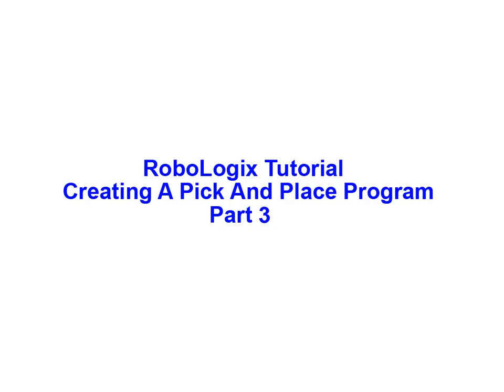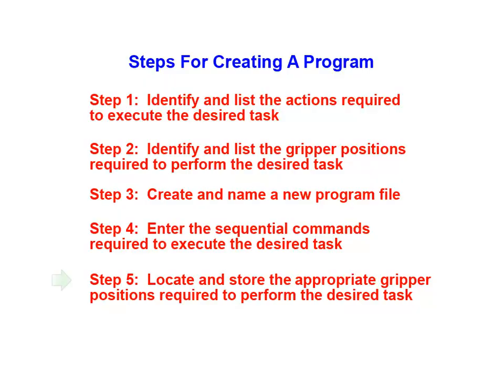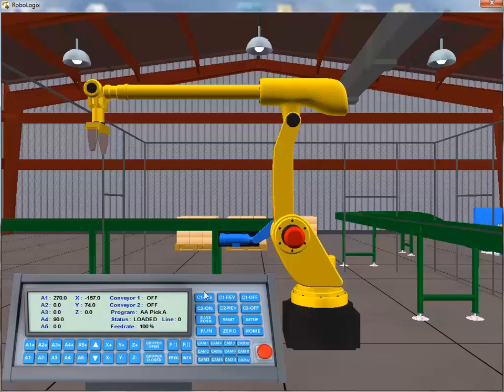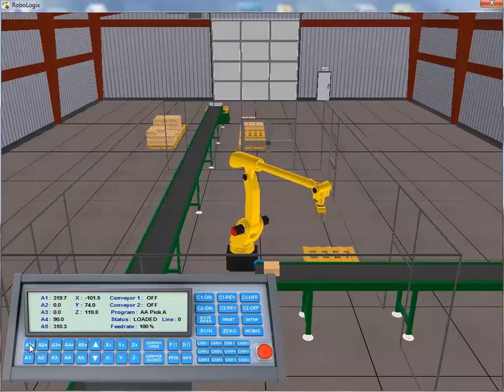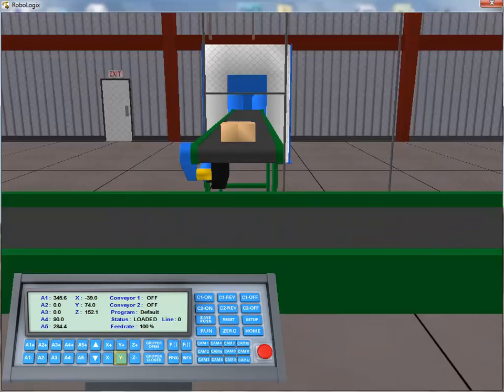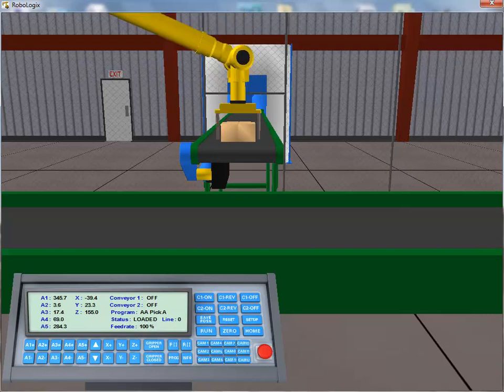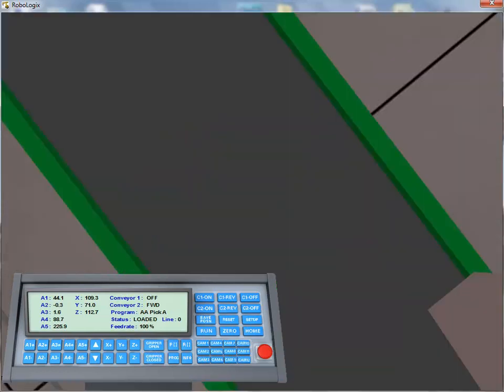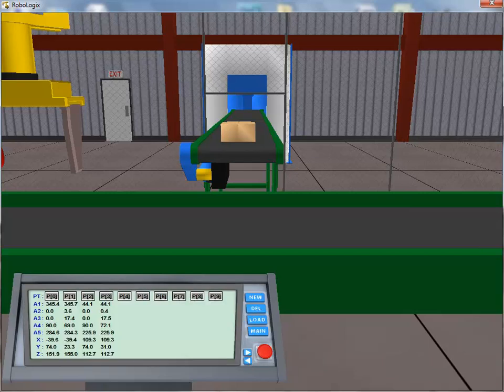RoboLogix Tutorial 3 - Creating A Pick And Place Program - Part 3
To find out more about GBC's Robotics Program, please visit this
In this part 3 tutorial animation we continue creating a basic Pick And Place robot program using the RoboLogix Simulation Software package The tutorial covers the Position Register and Jog buttons for Angular as well as Linear motion Jogging. It illustrates how positions can be acquired and saved to the position register for use with the motion instructions.  It also demonstrates how modifying the camera angles allows the user to fine tune the target locations required for the Pick and Place application.

About RoboLogix
RoboLogix,is used as a virtual lab for the Robotics Technician Certificate Program, allows you to create, test, run and debug robot control programs to perform various actions and industrial functions. The software is used to train students on the use of robots in manufacturing using a teach pendant and virtual simulation of a palletization application. It includes 12 camera views of the robot, conveyer belt control, robot motion and gripper control and environment settings.

Other Simulation Software Product Offerings from Logic Design
PLCLogix 5000
This simulation product is a Programmable Logic Controller (PLC) simulator that replicates the operation of a Logix 5000 PLC. It is an ideal tool for learning the fundamentals of ladder logic programming with tag-based addressing. PLCLogix will allow you to practice and develop your programming skills, and provides the ability to write, edit and debug ladder logic programs based on RSLogix 5000 PLC software.

CircuitLogix
This simulation and schematic capture tool is both powerful and easy to use. It is sold as a stand-alone product, or as part of the LogixSim Simulation Tool Suite from Logic Design Inc. CircuitLogix is a Spice based simulation tool, capable of running various analysis on analog, as well as mixed mode and digital circuits. Find out more about it at

About the Robotics Technician Certificate Program
The Robotics Technician Certificate program is designed for adult learners seeking independent study in the growing field of advanced manufacturing technology. Created for those who cannot attend college on a part- or full-time basis, this program provides a continuous intake, self-paced training alternative that provides an introduction to Robotics and uses simulation software to provide a virtual lab experience.